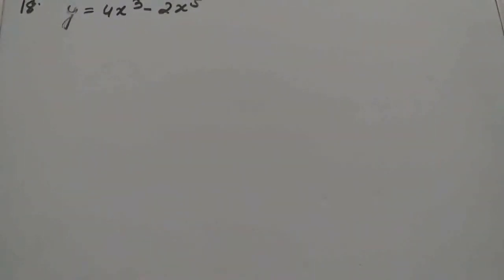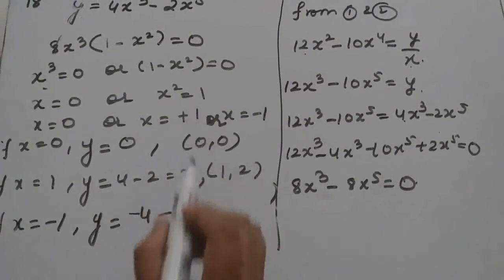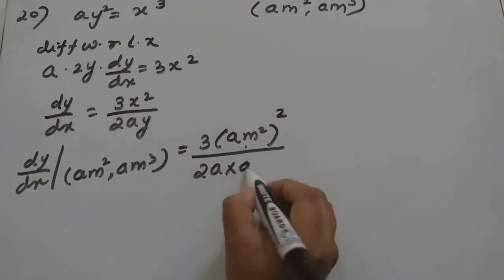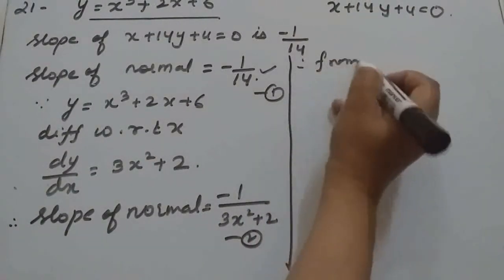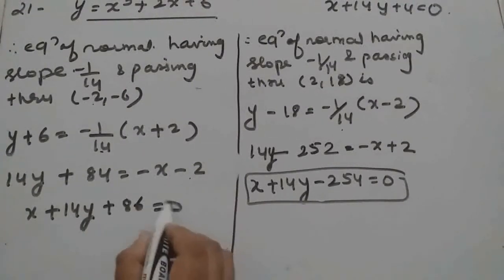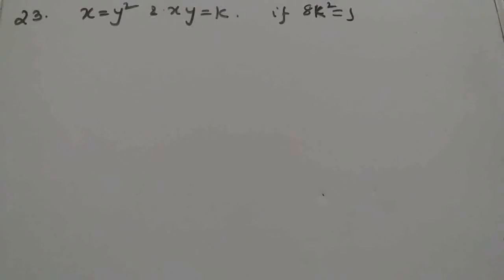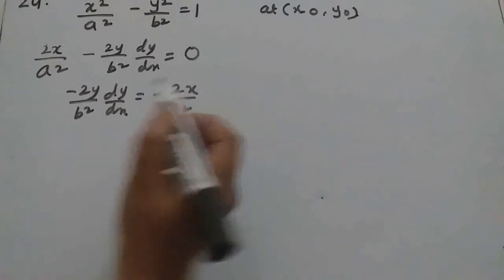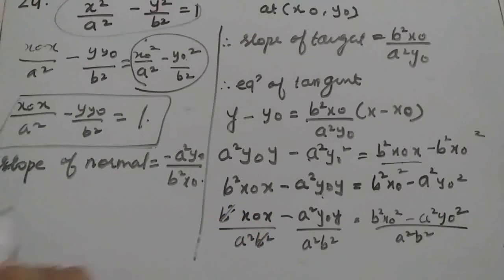Application Of Derivatives || Exercise 6.3 || Question 18 to 26